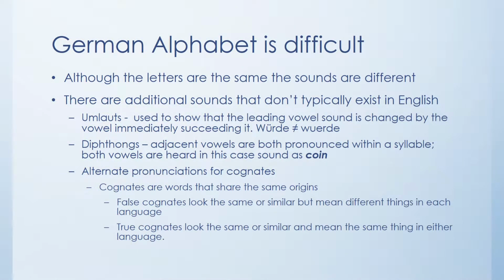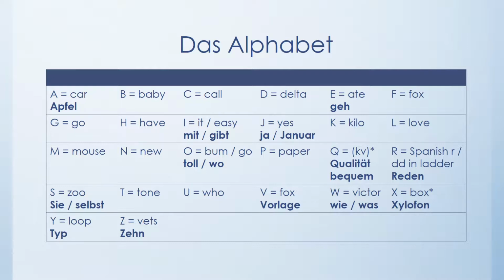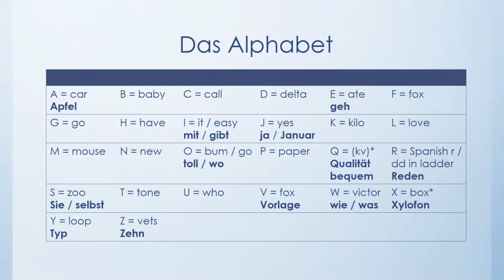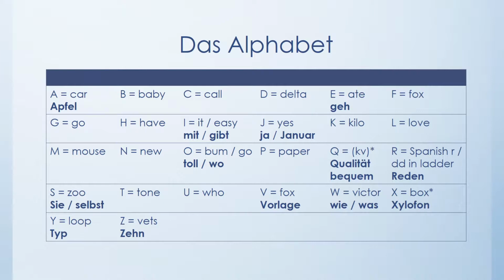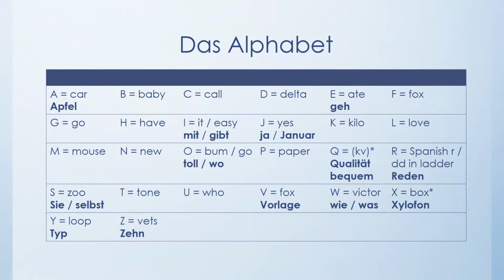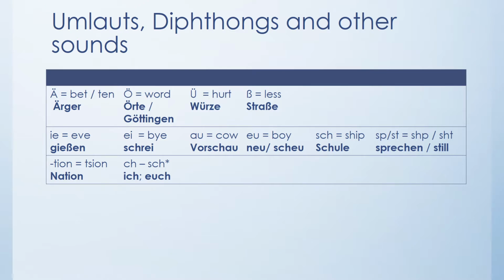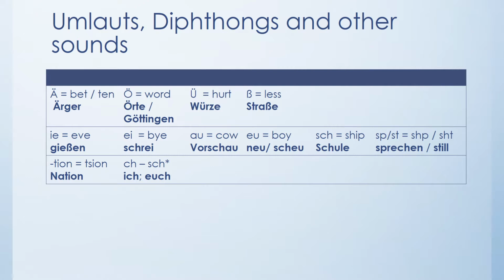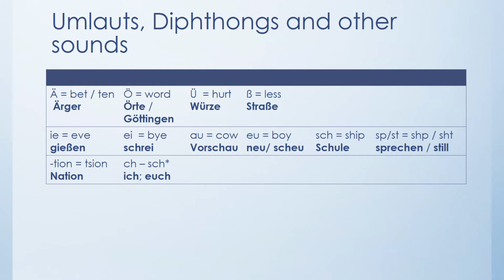BGLL Das Alphabet The German Alphabet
Has it been a challenge to learn the German Alphabet?

Have no fear! Language Bae is here. At the request of one of my community members, I decided to create a tutorial on the pronunciation of the German Alphabet from the American perspective.

Check out this video to find out how to master some of the most difficult and trickiest sounds in German!

Join the Tribe on Facebook! Be sure to answer the entry questions too.

and sign up to get my FREE 8-month study plan + WEEKLY Black Girls Are Magic newsletter!